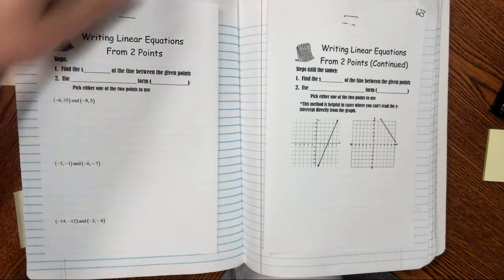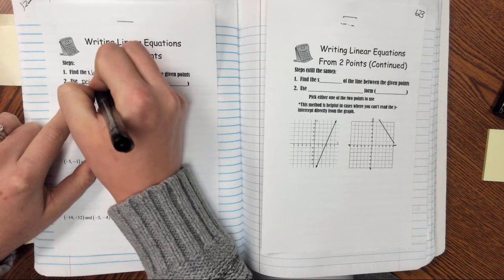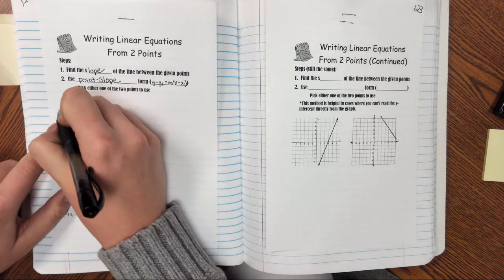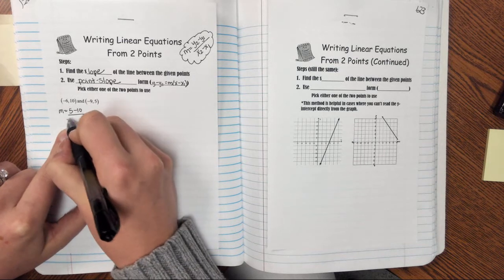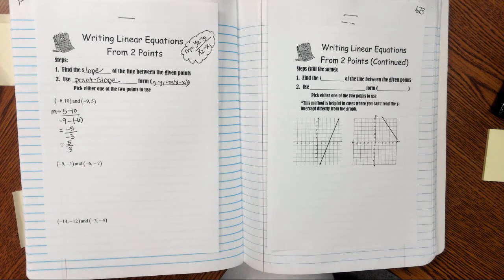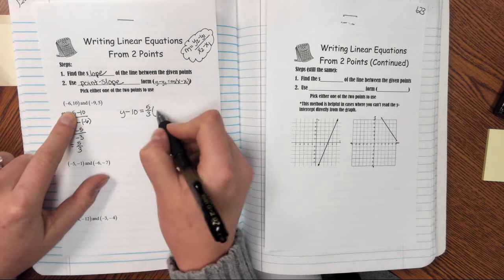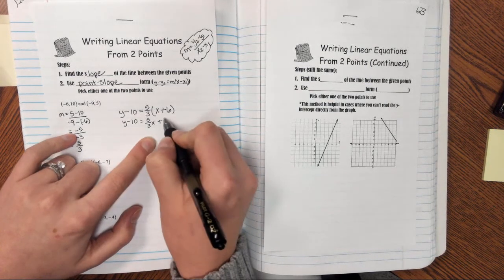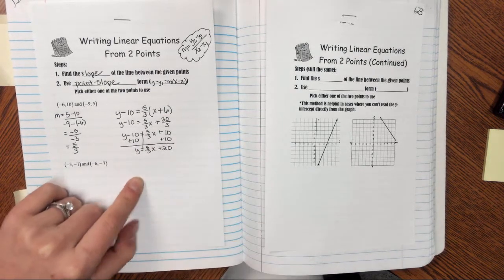Algebra: Writing Equations from 2 Points